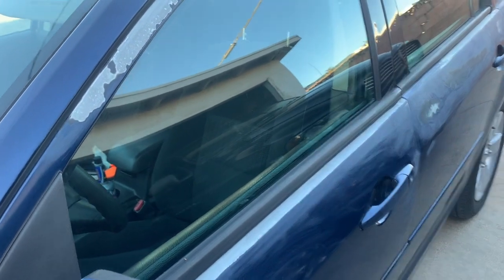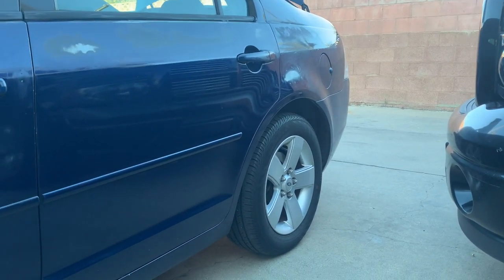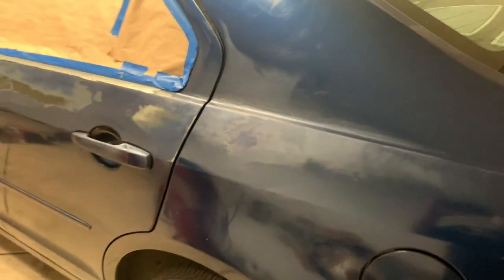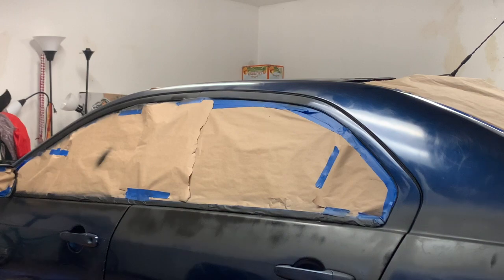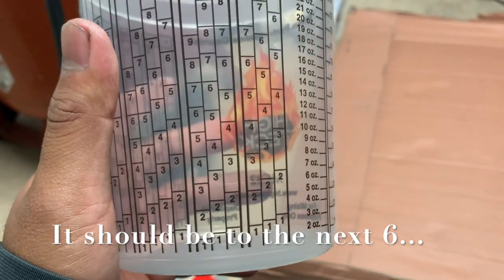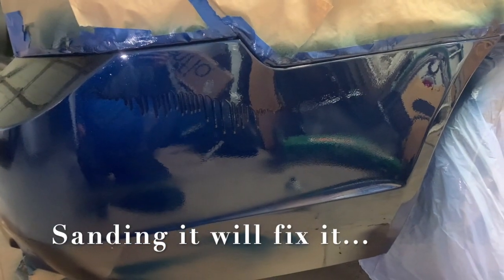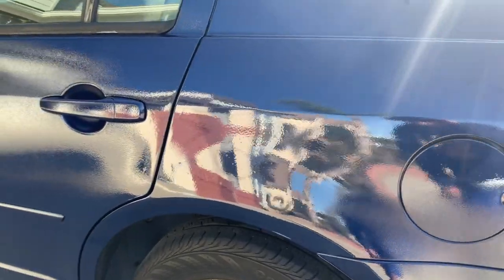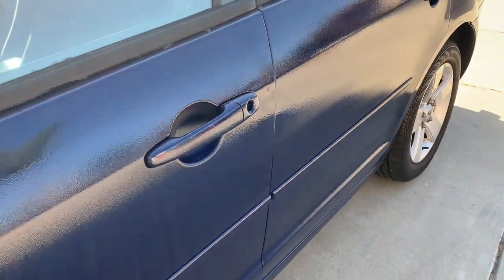My First Time Painting a Car Single Stage DIY - Results Gone Wrong Ford Fusion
This video is about My First Time Painting a Car - Gone Wrong - Results

I will be painting the entire car now (more practice so why not). This time I know how to mix the paint... I will sand the overspray

So I hope you push yourself to try something new that you have never try before...

It takes practice, practice and more practice to get better...

Ford Fusion 2007

This is my first time painting a car so I hope we can learn together and develop new skills...

I went to the Local Auto Paint Shop and ask all questions I had... Shop Provided A Complete Guide - A Complete Step by Step On How To Paint A Car and mixture of the paint (which is all new to me)

Purchased Paint Gun at Harbor Freight Tools: Black Widow Professional HTE Compliant Spray Gun $149.99 + plus tax

Sanding Paper: 220 Grit, 320 Grit (went down to 220 Grit), 500 Grit for the rest (600 Grit might be better choice)

After Sanding: Clean the Surface...

MUST MUST Have!!! Respirator Mask -- most stores don't have any so I had to ordered it online.

If you’re a professional auto painter please let us know what you think about these first steps...

Reusable Half Face Cover NASUM Half Face Cover with Safety Glasses: